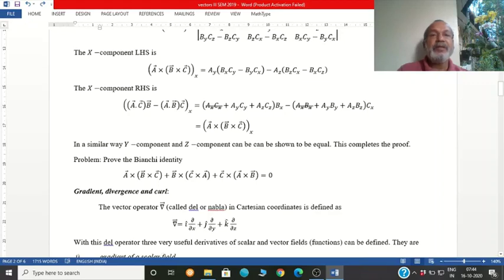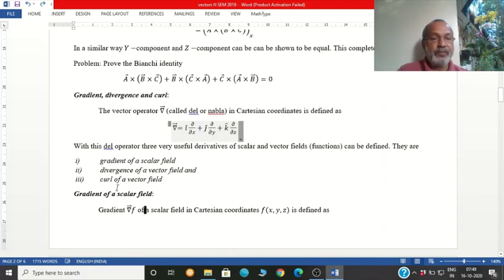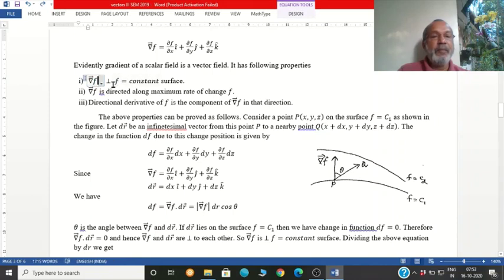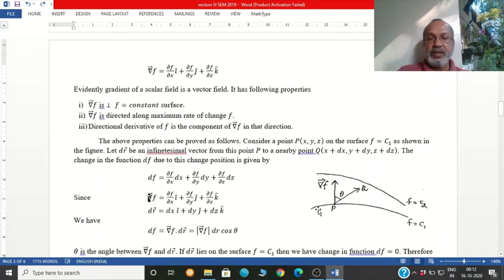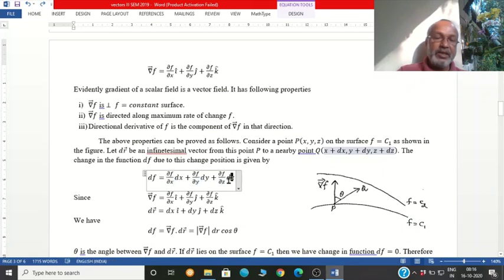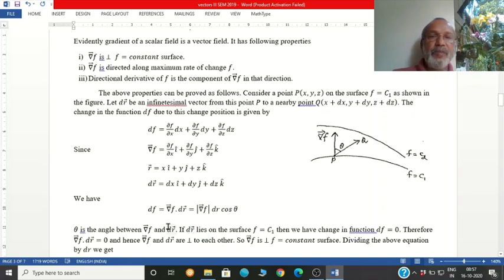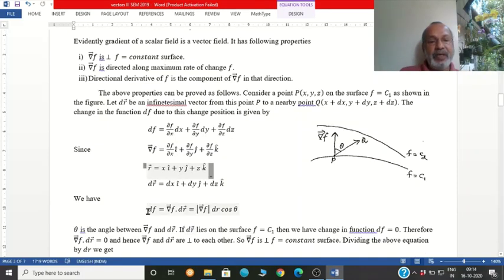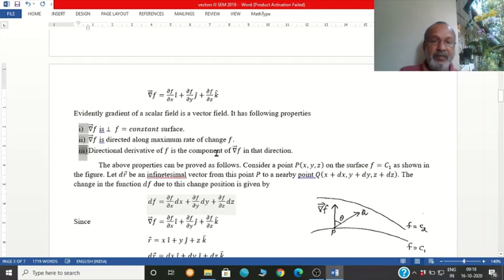Electricity 4 Vector Analysis 4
B Sc Physics, Pondicherry University, Electricity 4 Vector Analysis 4